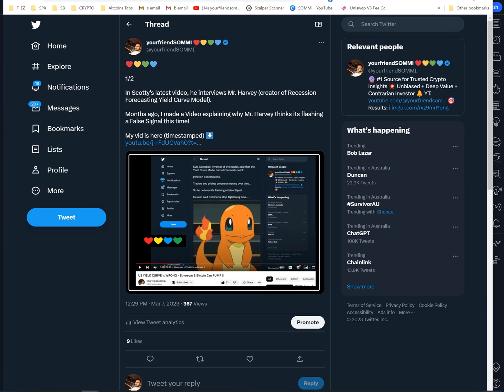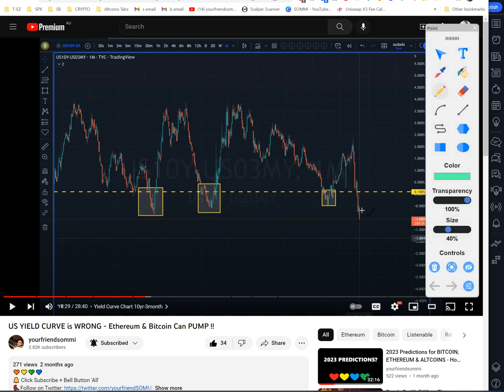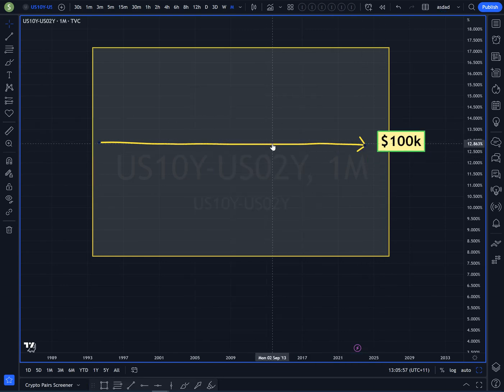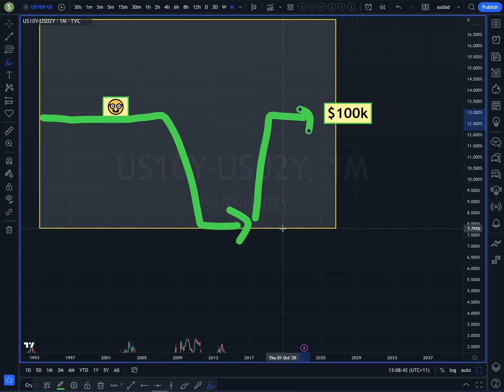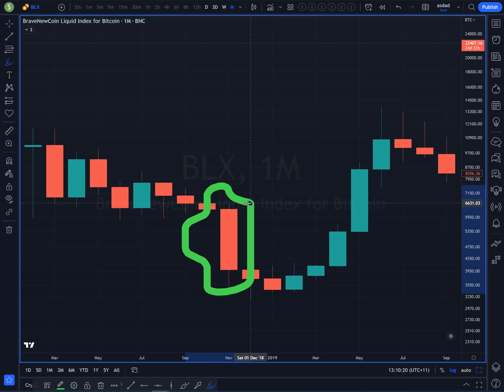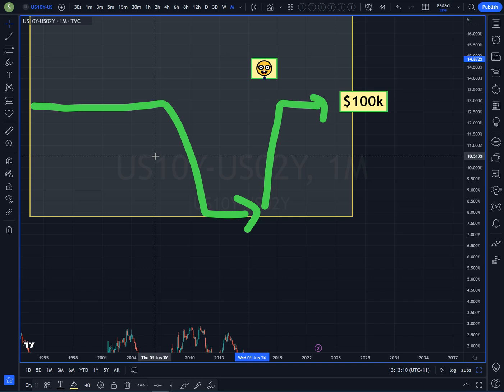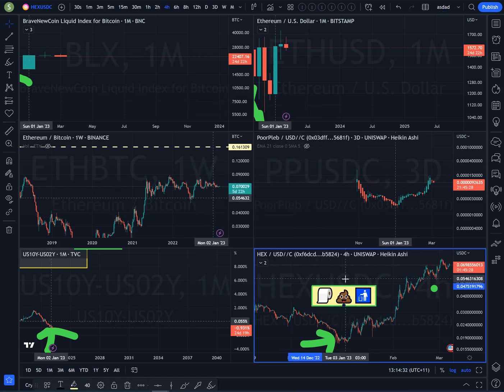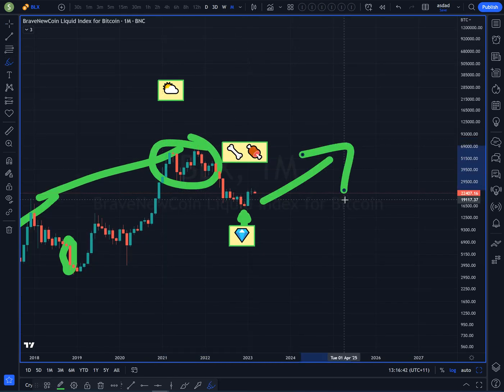Yield Curve FALSE Signal? l 🚨 | Do Opposite of The Crowd | Bitcoin, Ethereum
Timestamps

00:00 Yield Curve False Signal?
01:35 Macro: Refreshing Your Mind
04:00 Job Market: A Worker's Salary
06:28 Investing is EASY and HARD
08:55 Maybe it's a Real Signal. Prepare for Both.
12:30 Four Poopie Horsemen selling the HEX Low